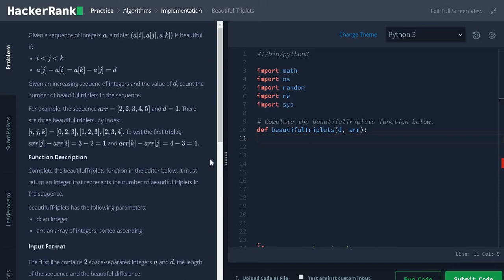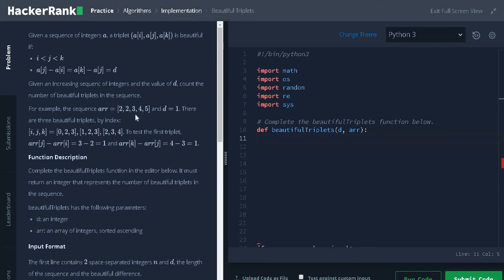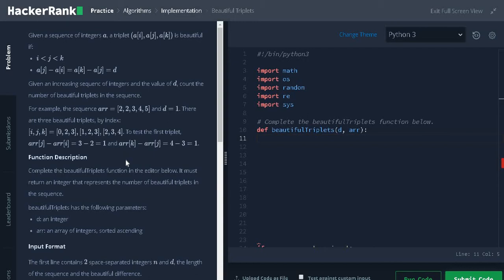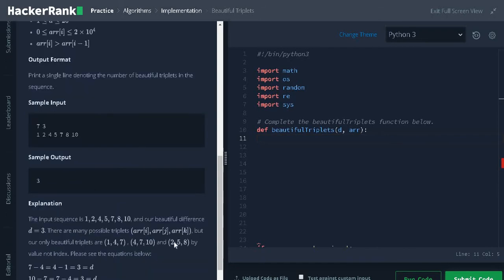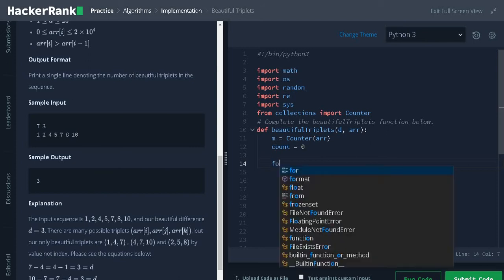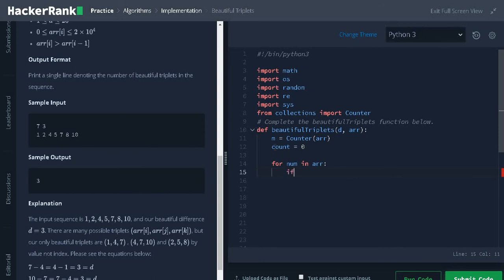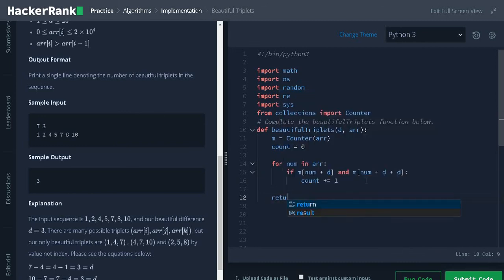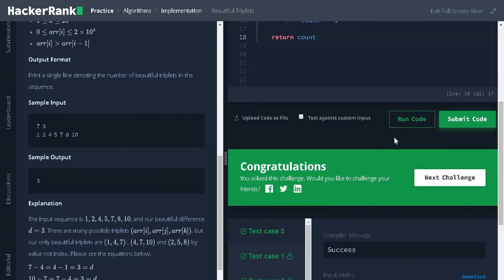57 - Beautiful Triplets | Implementation | Hackerrank Solution | Python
⭐️ Content Description ⭐️
In this video, I have explained on how to solve beautiful triplets problem by using hash map (or) dictionary and simple math logic in python. This hackerrank problem is a part of Problem Solving | Practice | Algorithms | Implementation | Beautiful Triplets and solved in python. The complexity of this solution is O (n).